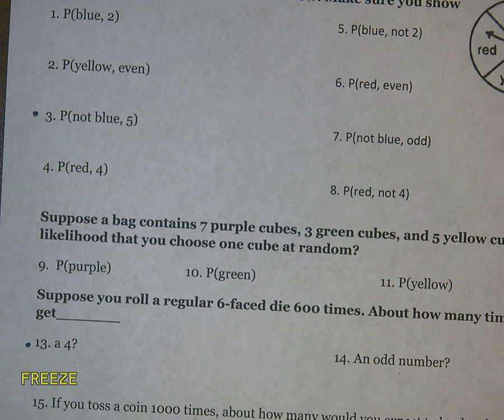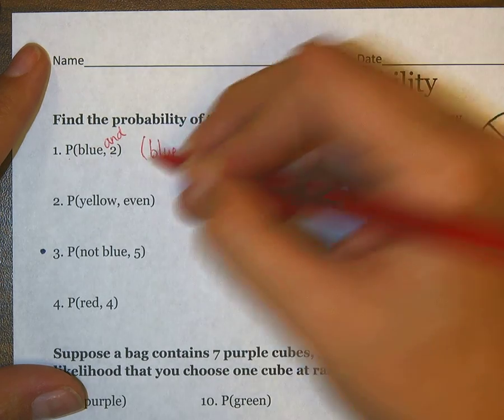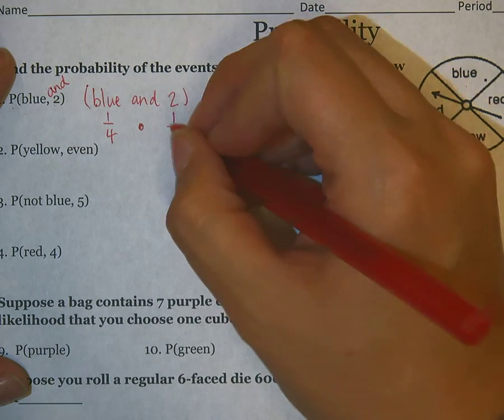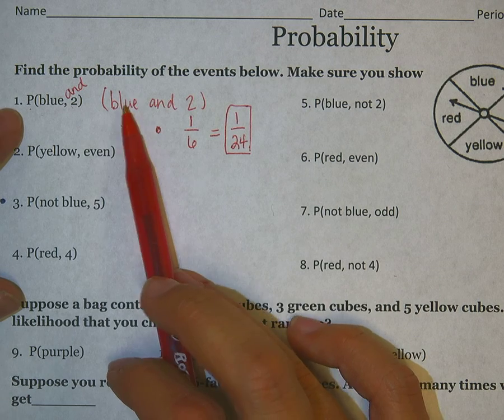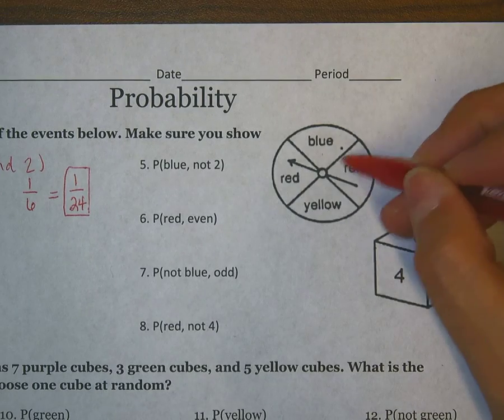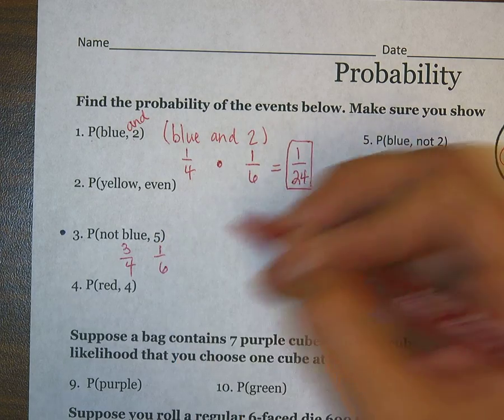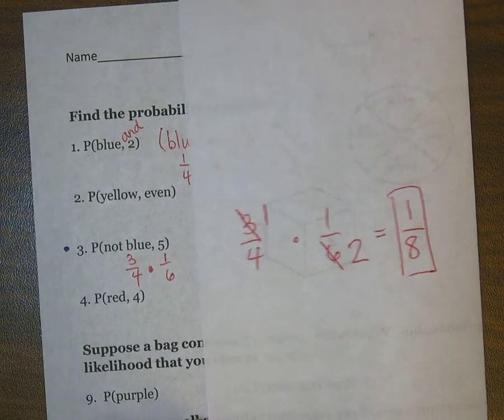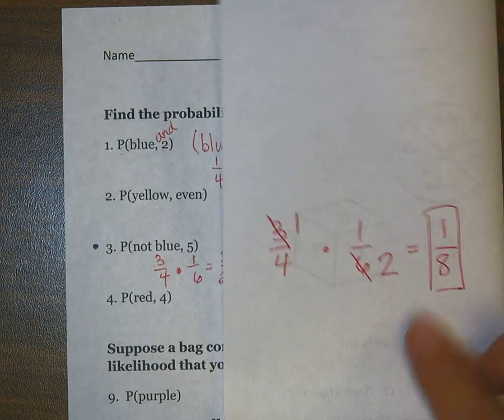Probability #1 and 3